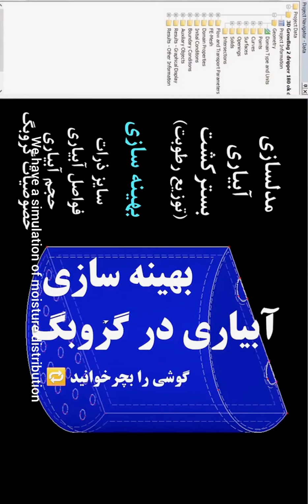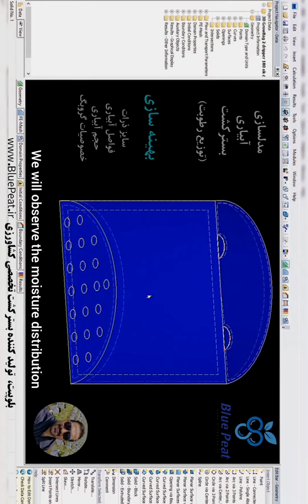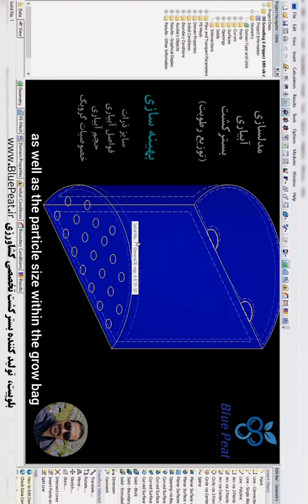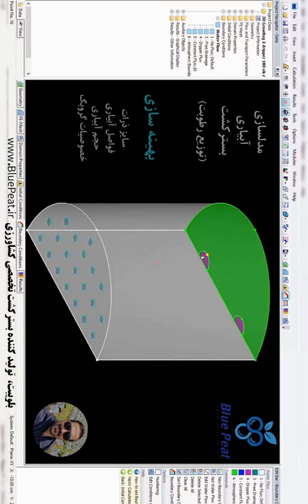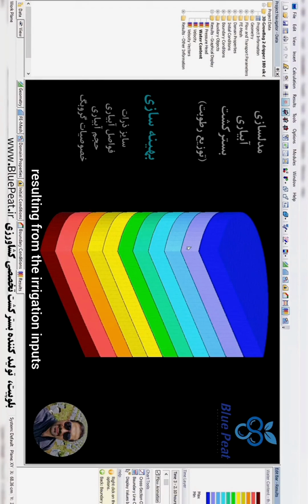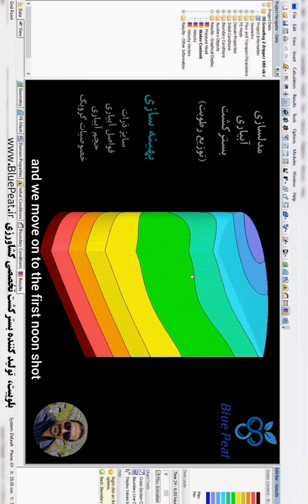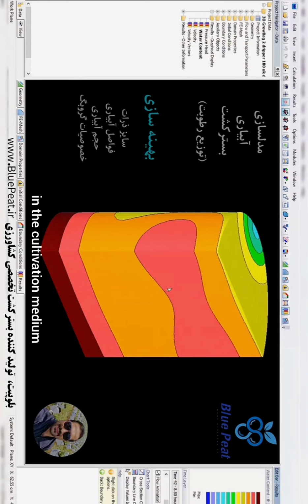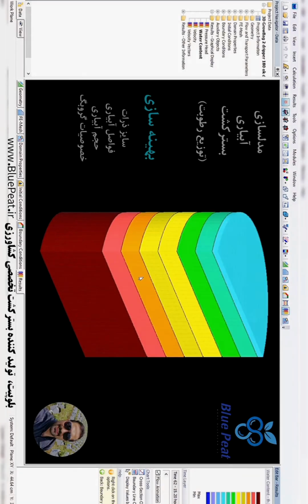Water Infiltration Simulation in Grow Bags and Pots Using HYDRUS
By Amir Hasankhah
Production Manager and Head of R&D at Etook Agricultural Substrate production Co ,
Bluepeat